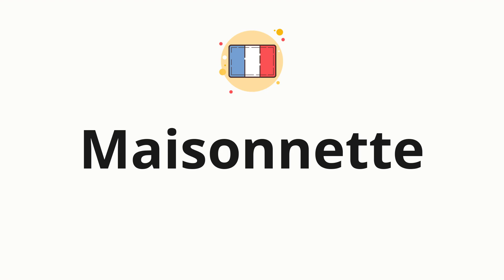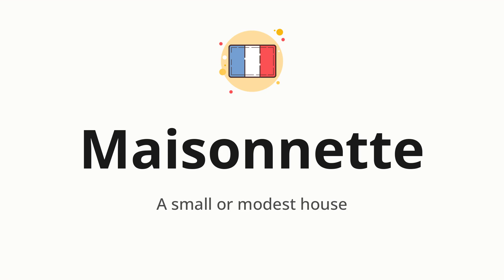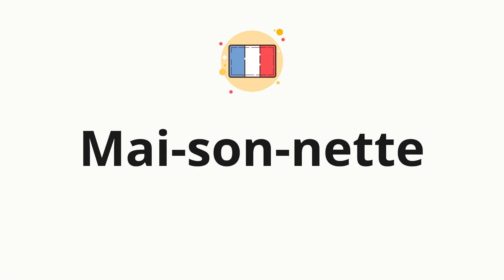How to pronounce Maisonnette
🌍 Learn a new language now Master the pronunciation of 'Maisonnette' Maisonnette 📖 - which means : A small or modest house 📝 - with this quick and clear tutorial by How To Pronounce!

In this video 📽️, we'll guide you through the correct pronunciation of 'Maisonnette' in French, using native speaker examples 🗣️👂 and easy-to-follow phonetic breakdowns 🎵. Whether you're learning French for travel ✈️, business 💼, or just for fun 🎉, our guide will help you perfect your pronunciation in no time ⏰.